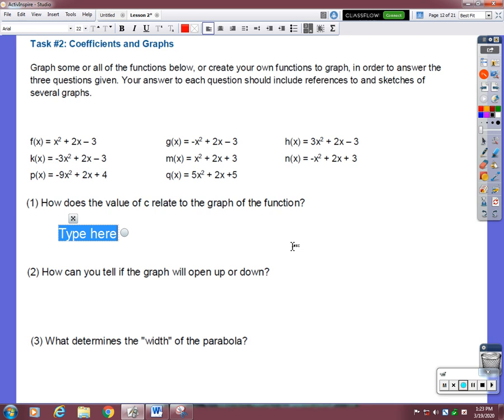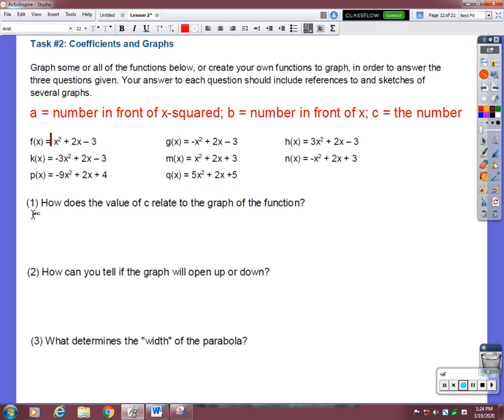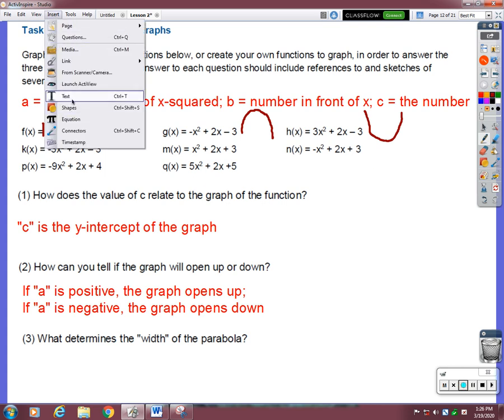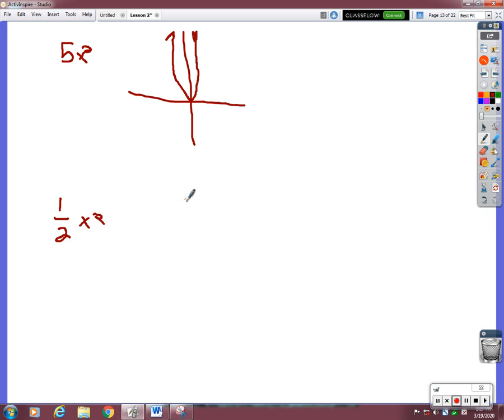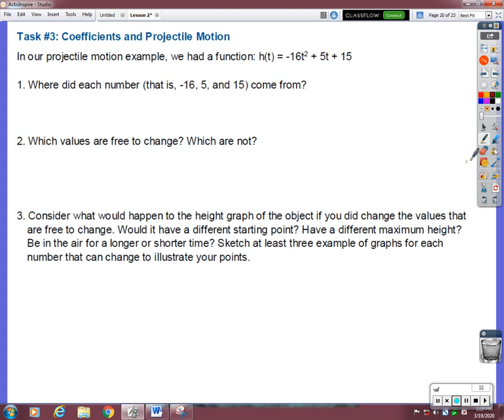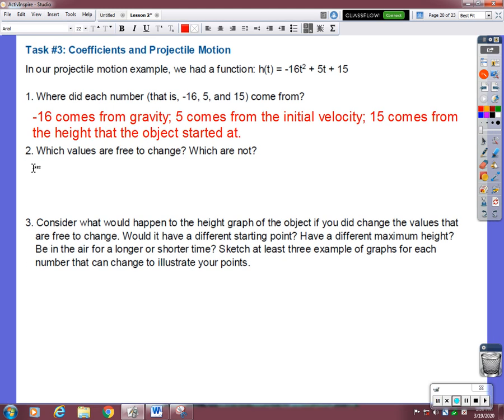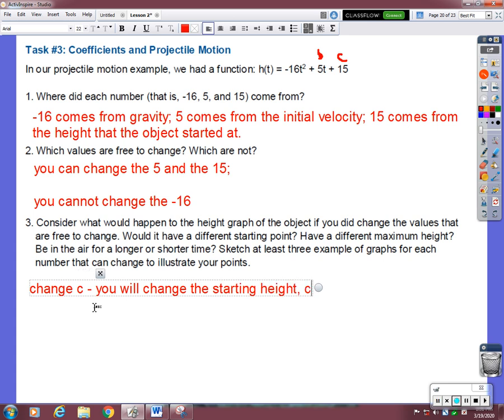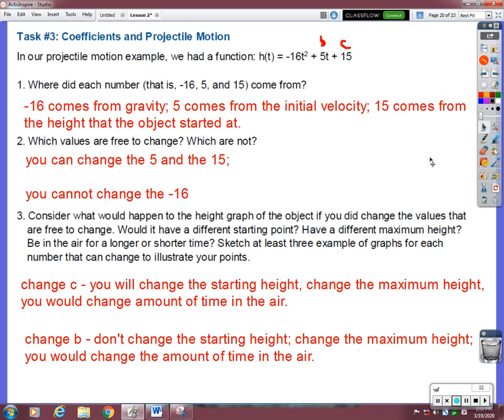Bridges tasks #2 and #3